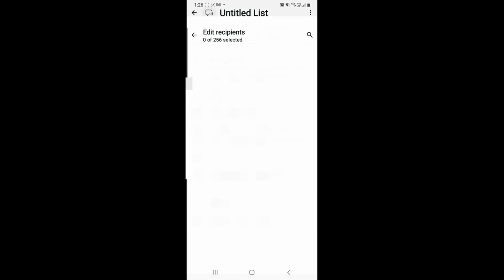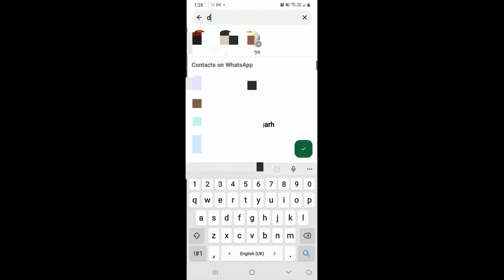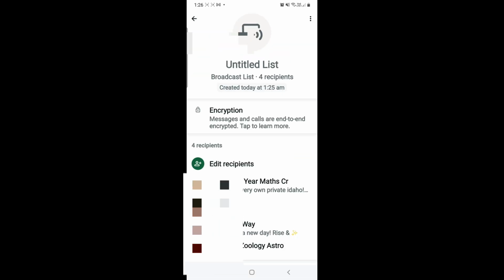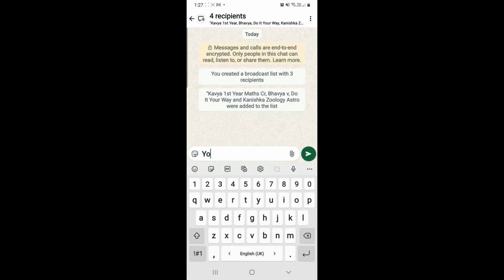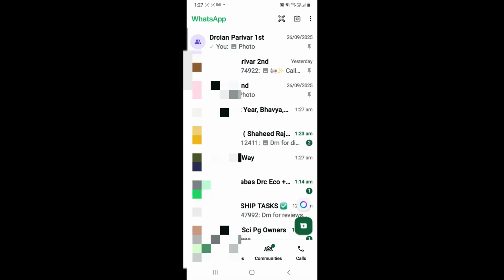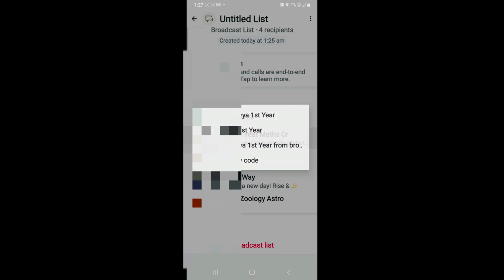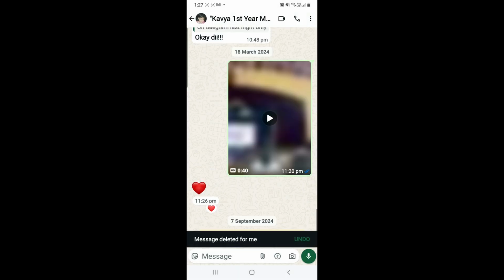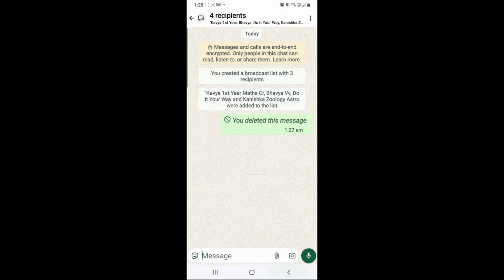How to Delete a WhatsApp Broadcast Message on Android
Sent a message to your WhatsApp Broadcast List by mistake? You can still delete it! This simple tutorial shows you how to use the "Delete for Everyone" feature for messages sent to a broadcast list on your Android phone.

How to Delete a Broadcast Message:

Go to the chat where you sent the broadcast message (it will look like a normal chat with the list name).

Tap and hold the message you want to delete.

Tap the trash can icon (Delete) at the top.

Select "Delete for everyone".

This will attempt to delete the message from the chat of every single recipient on the list.

Important: The "Delete for everyone" feature works the same as in normal chats. You have a limited time (usually just over an hour), and it will only work if the recipients' phones connect to the internet within that time.